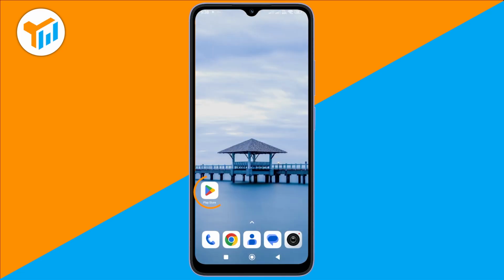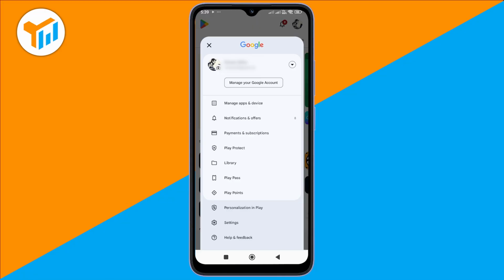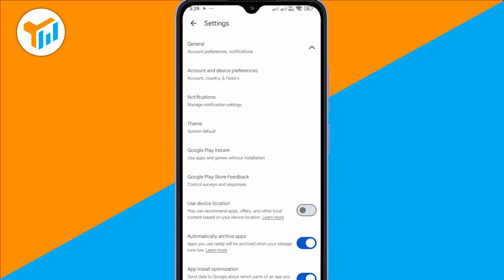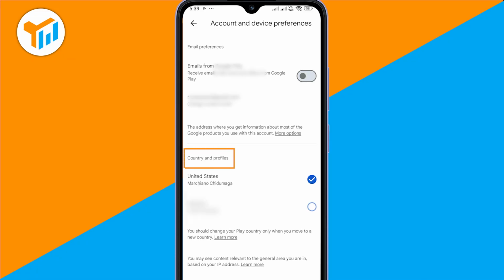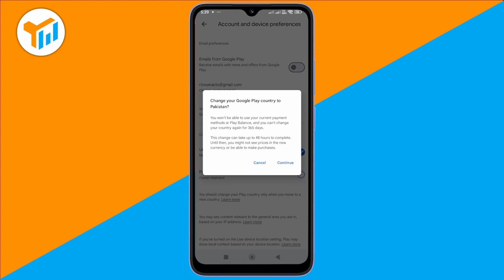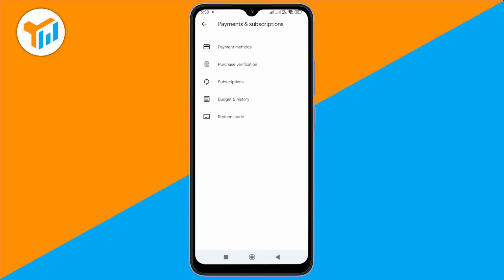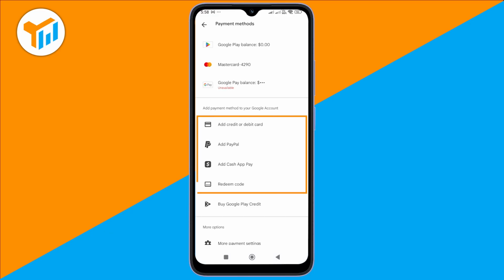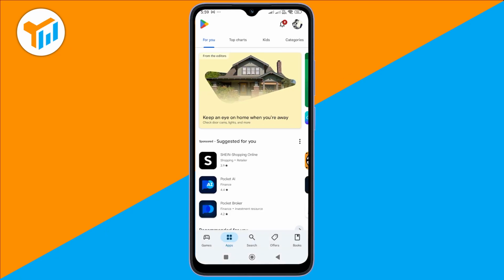How to Change Google Play Store Country or Region (Easy Guide)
Want to change your Google Play Store country or region on your Android phone? 🌍📱

In this tutorial, I'll show you how to change your Google Play Store country or region and explain the important requirements before making the switch. Changing your Play Store country can affect the apps, games, payment methods, and content available in your store.

🧠 What You'll Learn:
⚡ Quick Steps

✔ Go to Settings → General → Account and device preferences ⚙️
✔ Look for Country and profiles 🌍
✔ Select the new country if the option is available
✔ Follow the prompts to add a payment method from that country
✔ Confirm the change and wait for the Play Store to update ✅

💡 Important Tip

Google may only show the option to change your Play Store country when you're physically in the new country. You may also need a payment method from that location. After changing countries, it can take up to 48 hours for the update to take effect, and Google limits how often you can change your Play country.

💡 Works on Android phones & tablets | Beginner-friendly | Updated for 2026